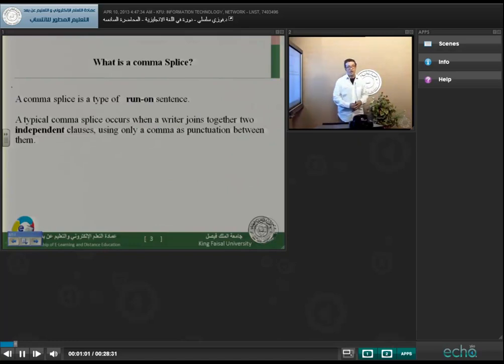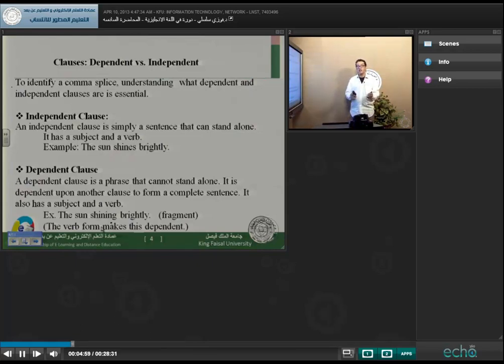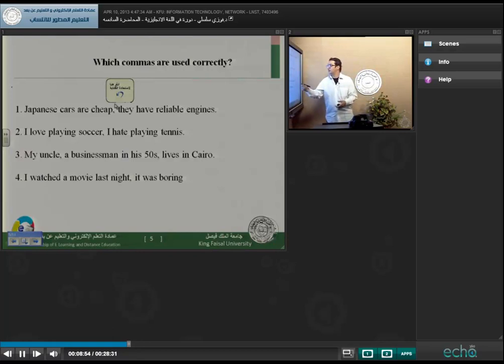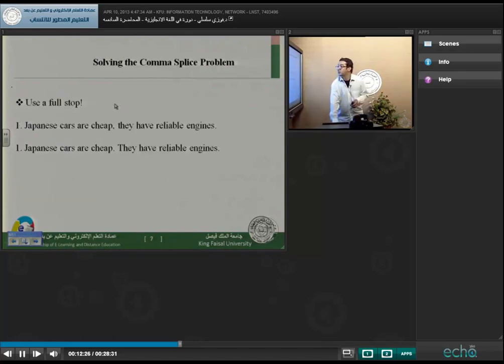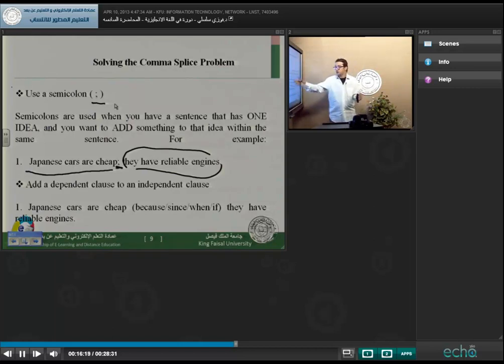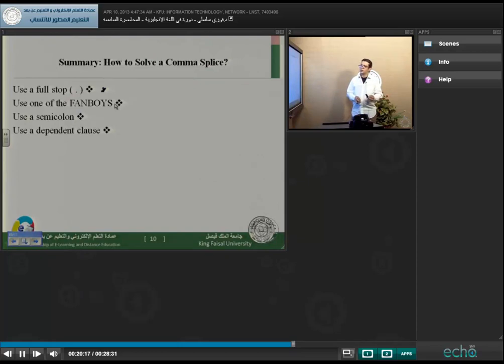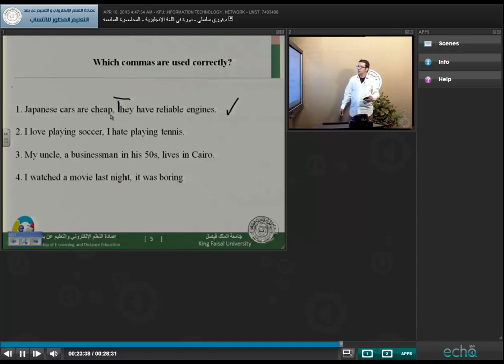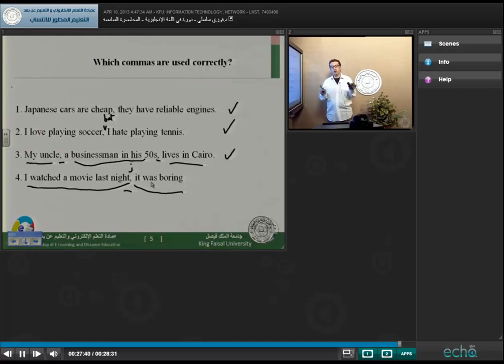دورة تعليم اللغة الانجليزية 07 English Language Course